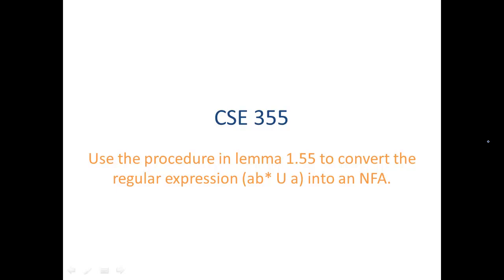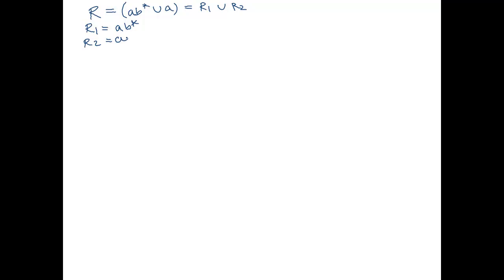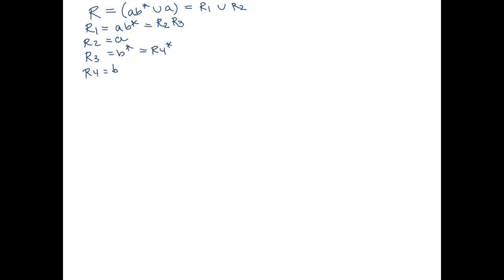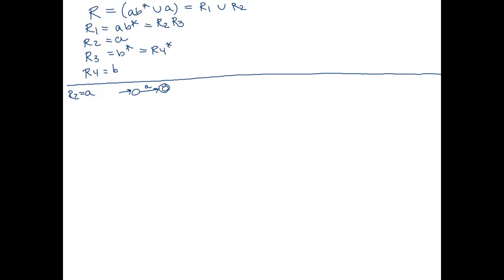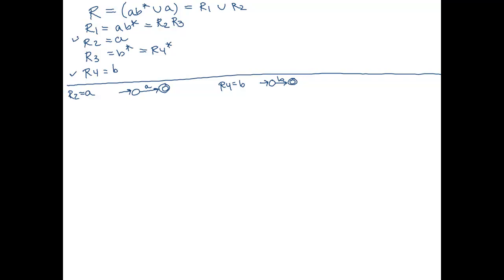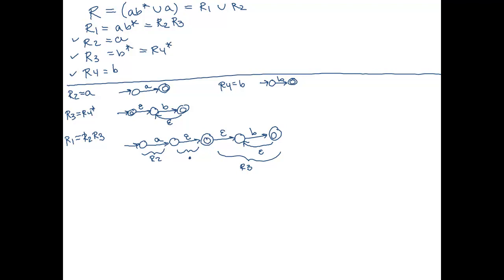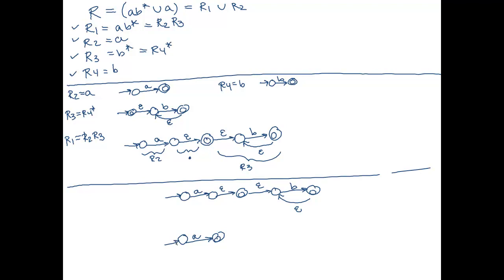ASU CSE355: Course Review, Examples - Convert regular expression to NFA